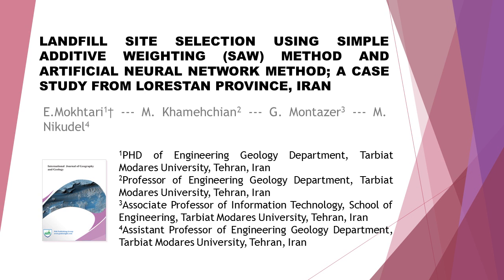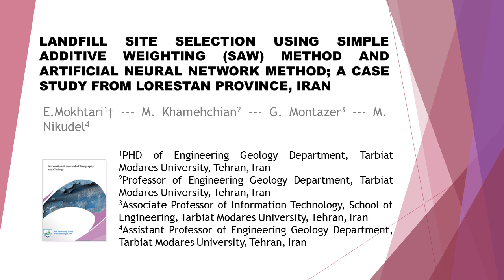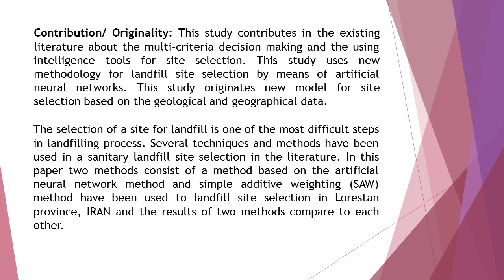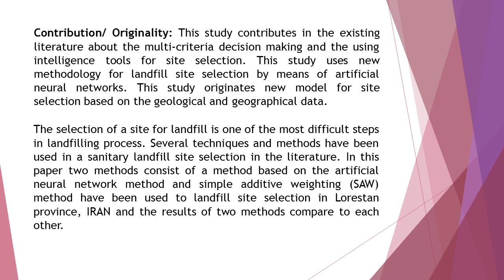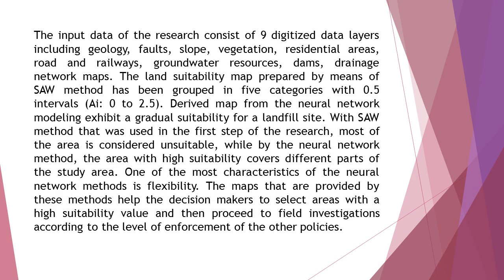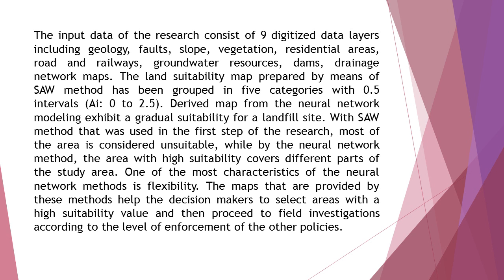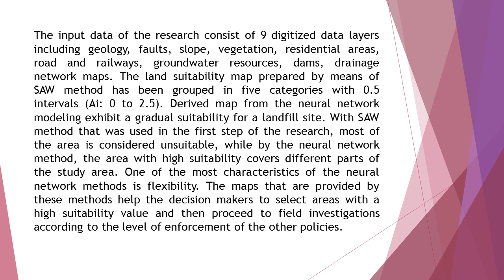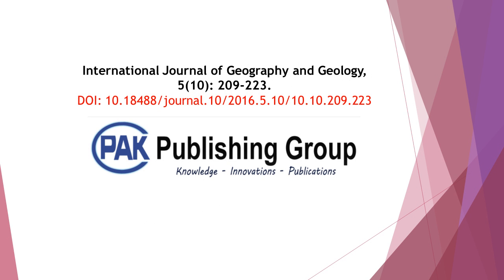Landfill Site Selection Using Simple Additive Weighting SAW Method and Artificial Neural Network Met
Landfill Site Selection Using Simple Additive Weighting (SAW) Method and Artificial Neural Network Method; A Case Study from Lorestan Province, Iran